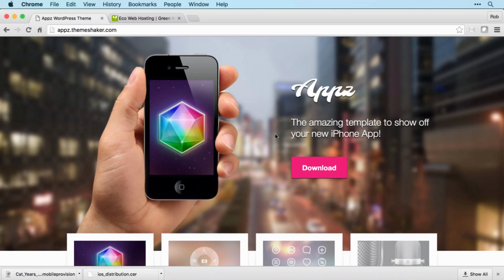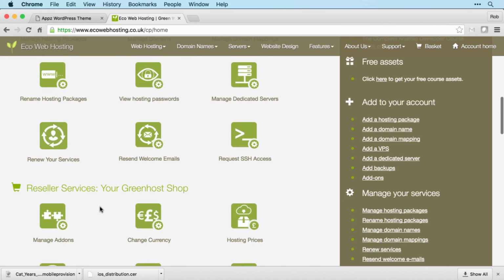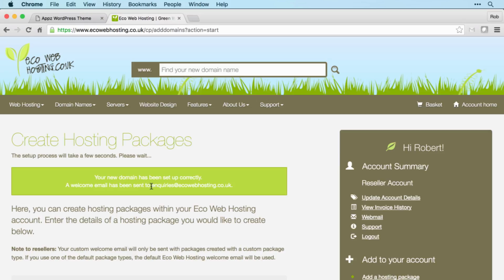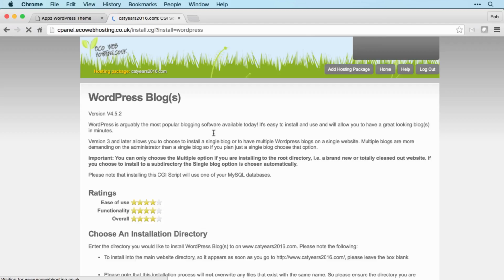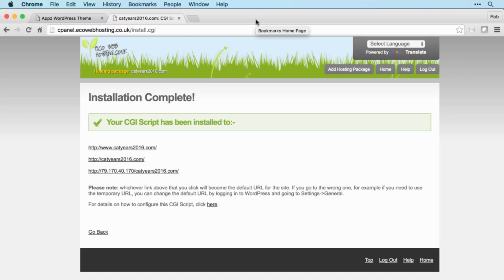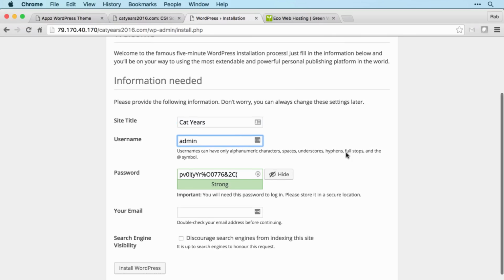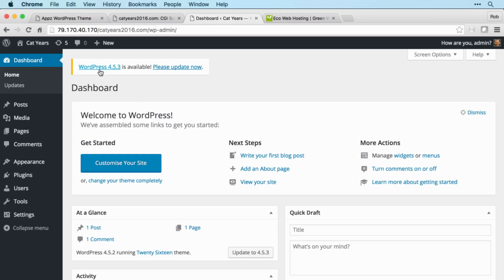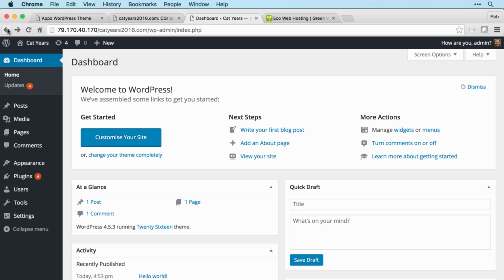The Complete iOS 10 Developer Course Build 21 Apps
check out this link goo.gl/uKFl29 to get more details